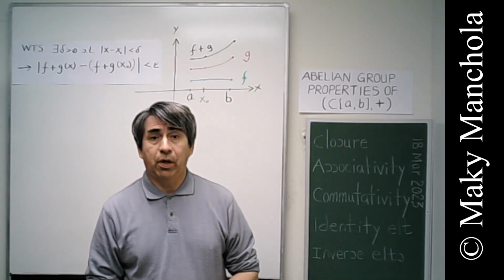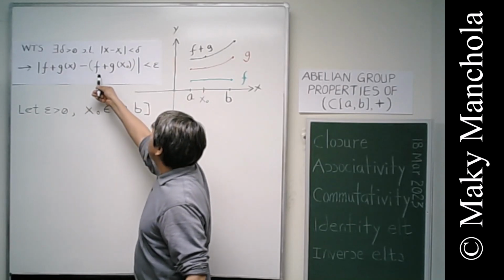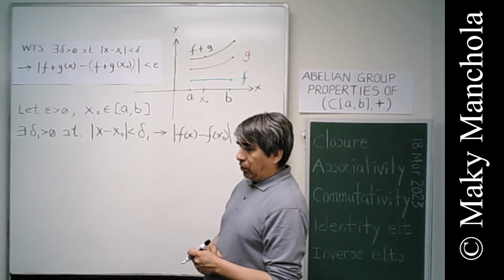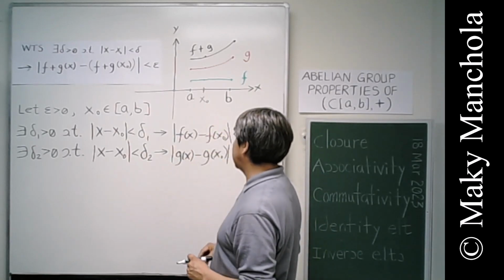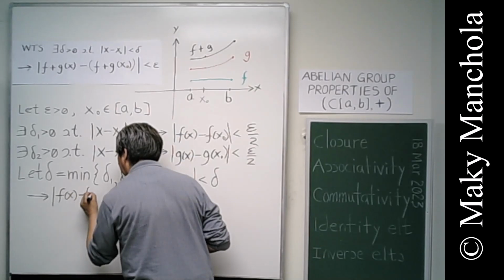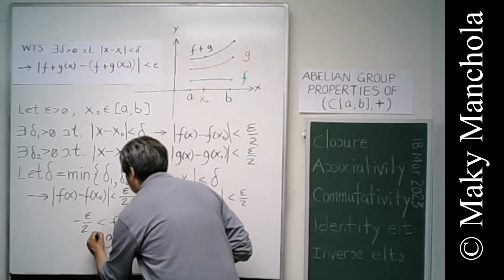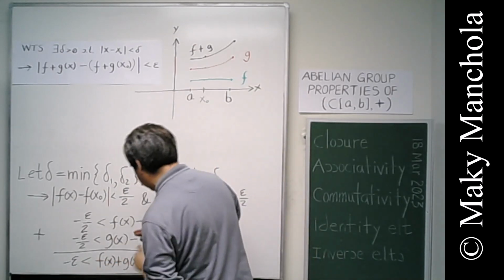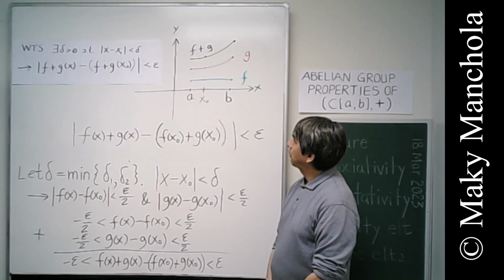Sum of Continuous Functions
We show the main case that if two functions f and g are continuous on an interval [a, b], so is their sum.